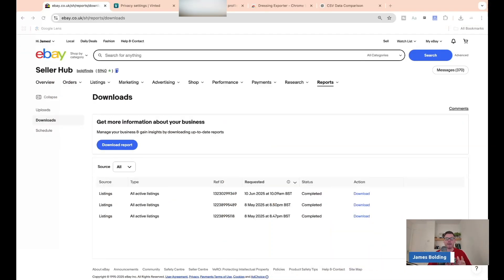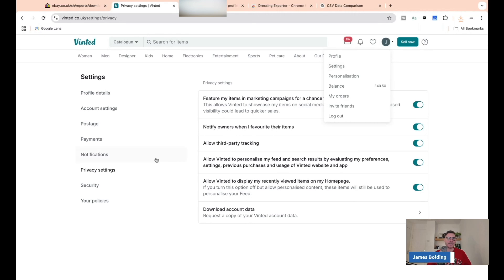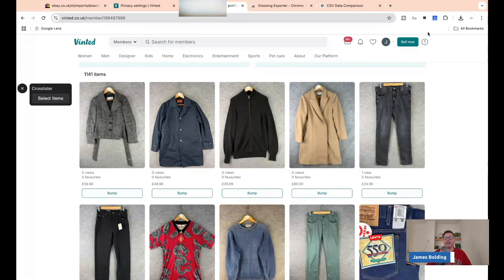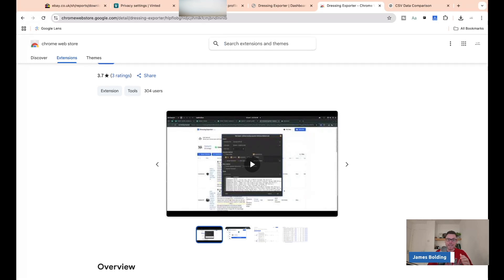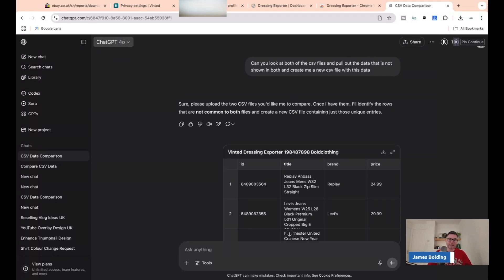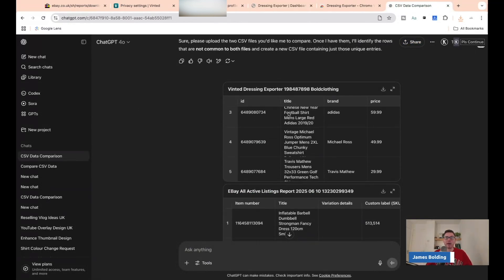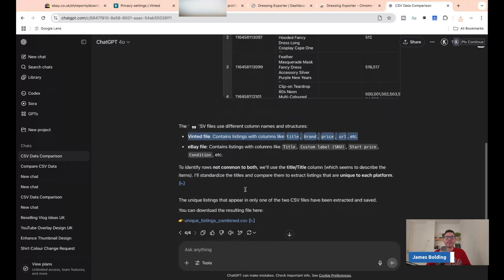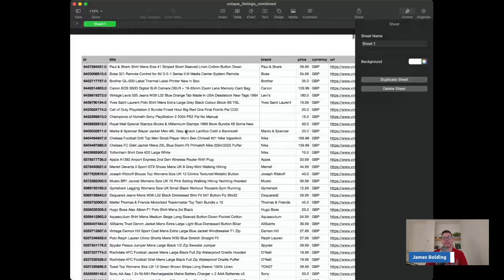This Ebay Vinted Crosslisting Hack Saved Me Hours!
Today I will show you how to save yourself hours if you crosslist and ebay vinted and other platforms.

I show you how to download reports for both Ebay and Vinted and by using chat GPT how to auto populate the data so you can easily delete items by clicking a simple hyperlink.

This task would have taken me hours but instead took me minutes.

Podcast Microphone
Go Pro 10
Rode Wireless Mics
Vlogging Camera
Sit Stand Desk
Mac Mini 2
Photography Lights
Metal Shelving
Clothing Rail

Packing & Shipping

Shrink Wrap
SKU Numbers
Polly Mailer
Clothing Clear Bags
Packing tape
Cardboard Boxes
Bubble Wrap